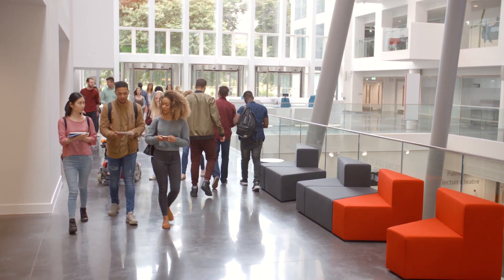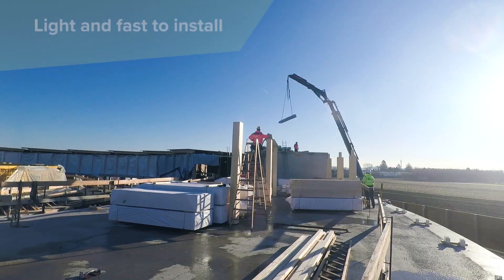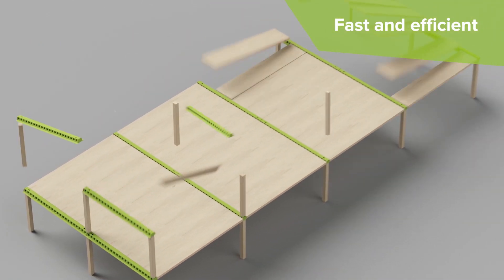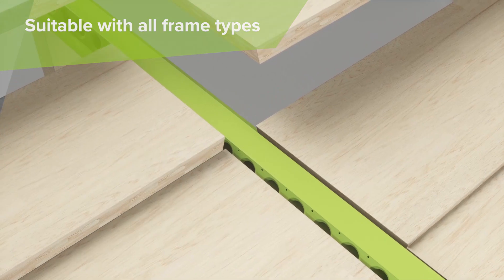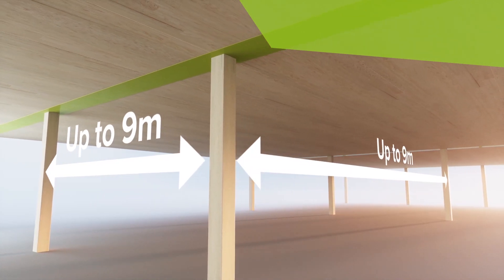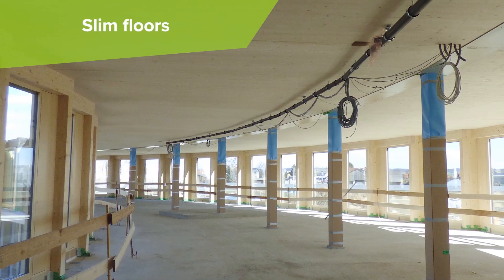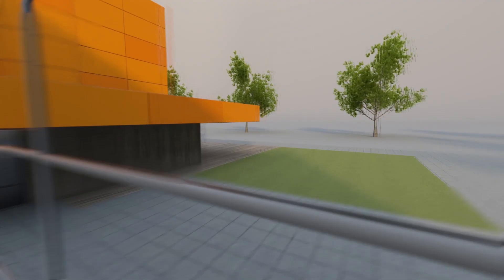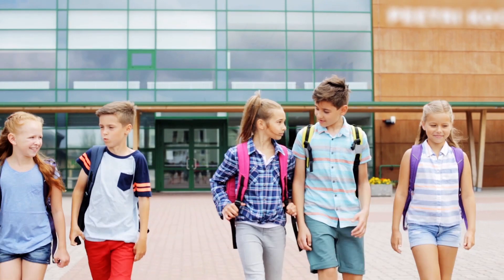DELTABEAM® Slim Floor Structure with Timber Slabs for Educational Buildings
Peikko’s DELTABEAM® Slim Floor Structure is compatible with timber and precast slabs as well as any other type of slab.

When combining DELTABEAM® with timber slabs, you get to combine the warmth of wood with the strength of steel and concrete, and long spans and slim floors for the maximum usable interior volume.

Educational buildings need to have flexible and functional open spaces that adapt to long-term needs. That’s why building solutions that provide free space and inspiring ambience are ideal.